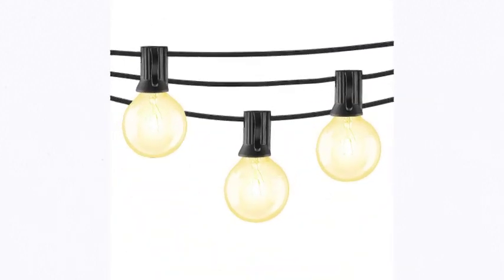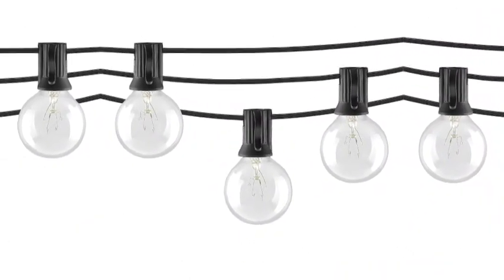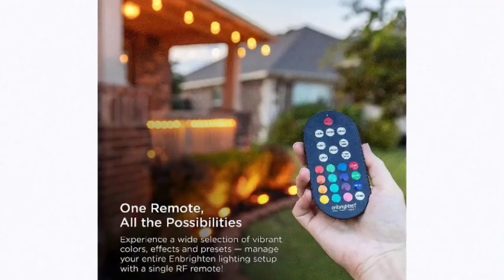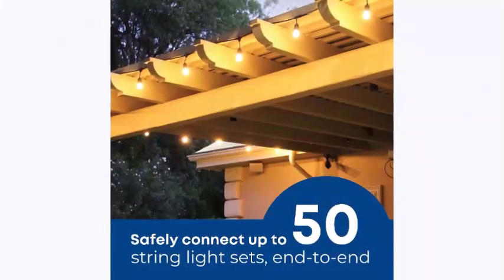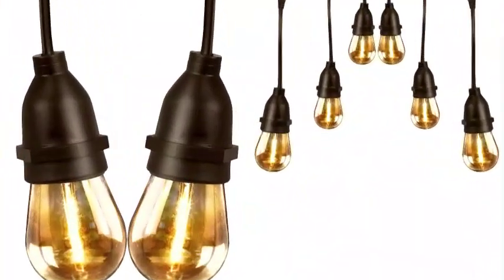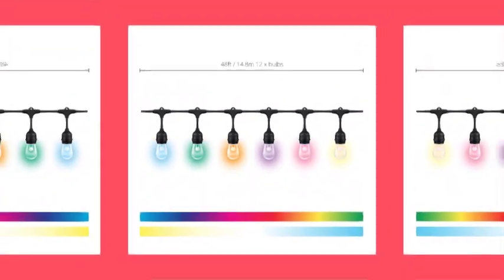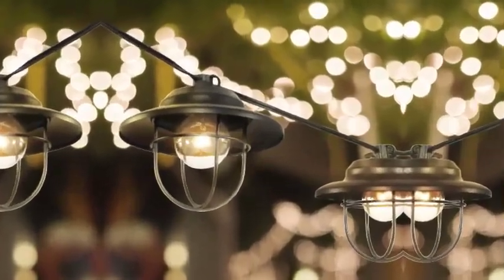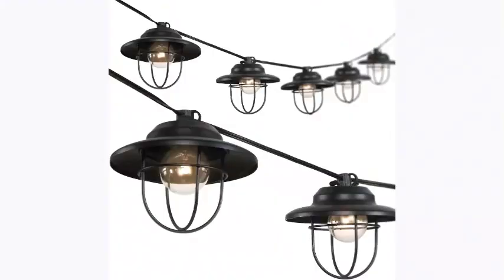Top 5 best outdoor string lights 2024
P1 = Beams 1W G40 Globe =
P2 = Enbrighten Premium Color =
P3 = Feit Electric 30ft LED =
P4 = WiZ 48FT RGB WiFi Color =
P5 = JONATHAN Y JYL8703A =